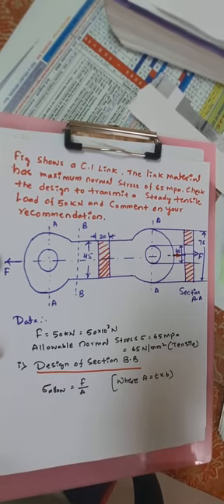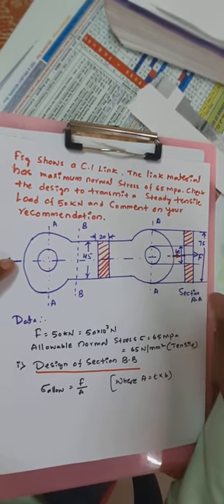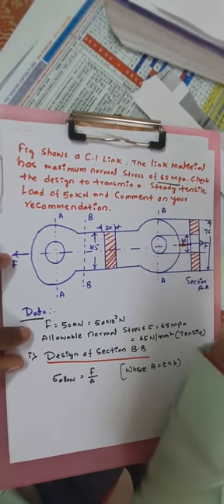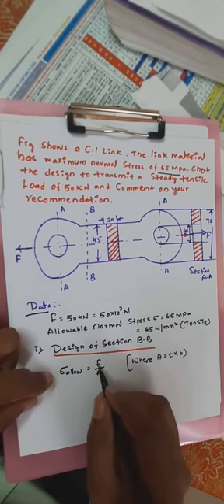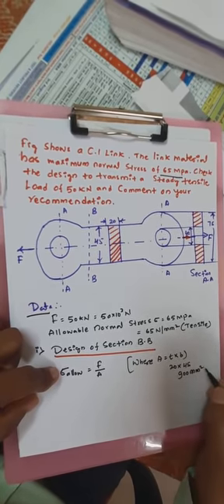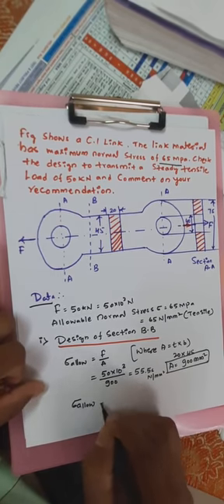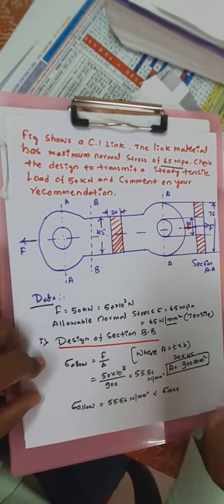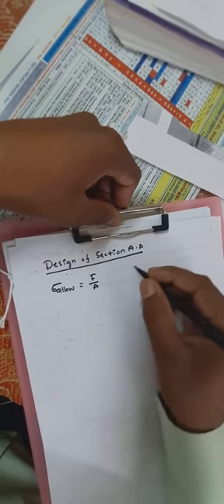Problems on Simple Stress